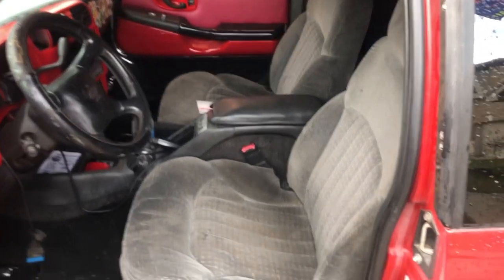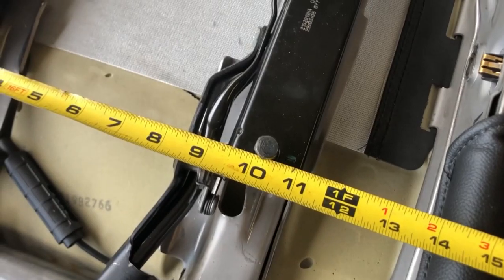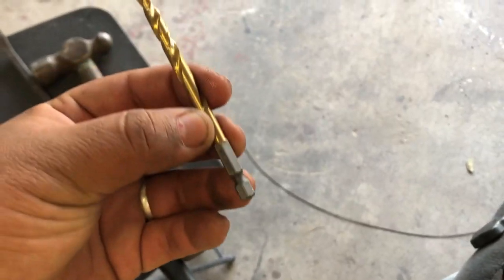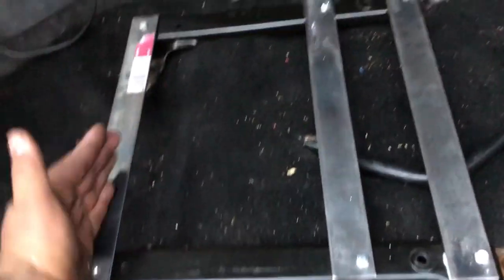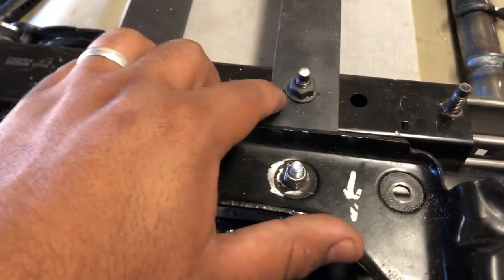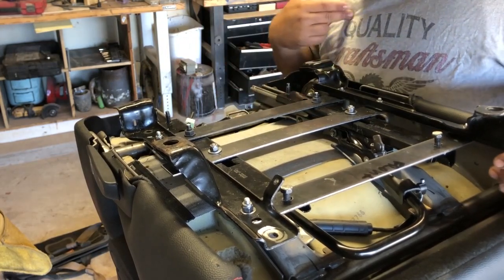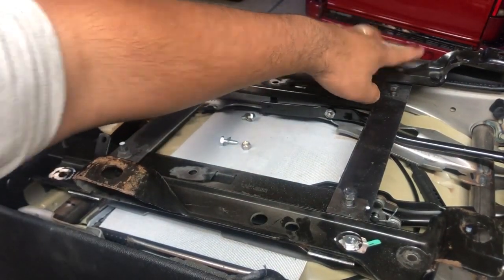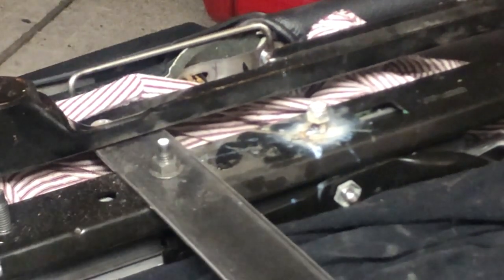Chevy S10 Seat swap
I use the second row from a 2018 Dodge Caravan to swap into my xtreme